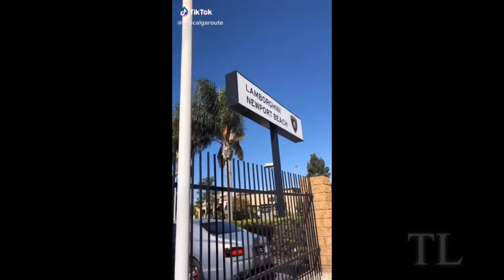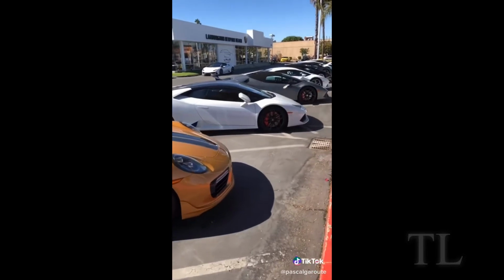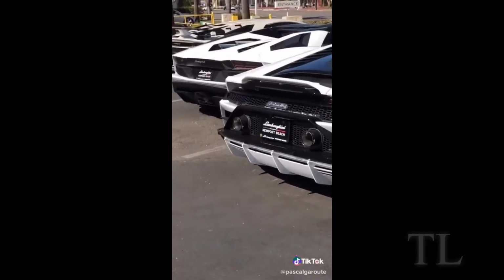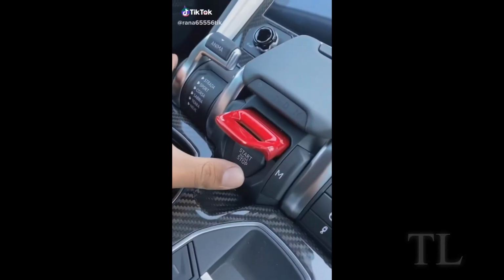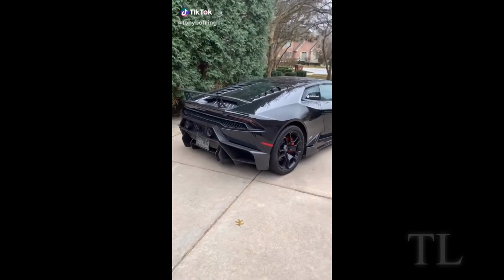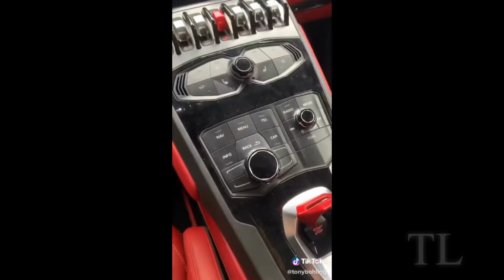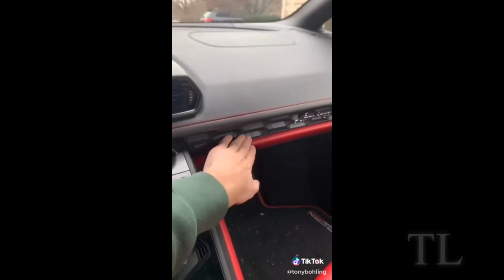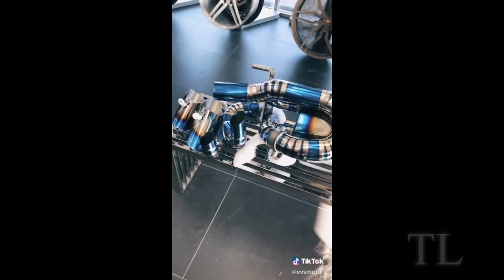Tik Tok luxury expensive (Fast Cars) compilation 😎🤩🇺🇸